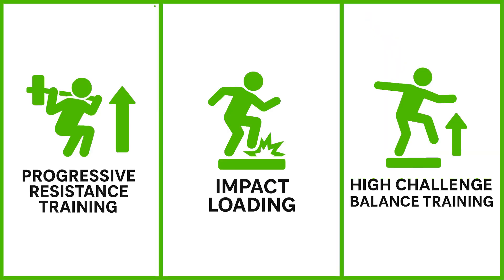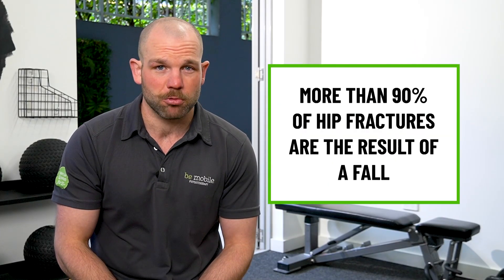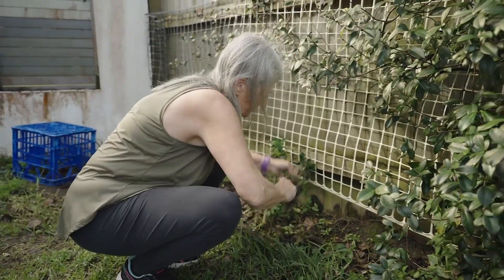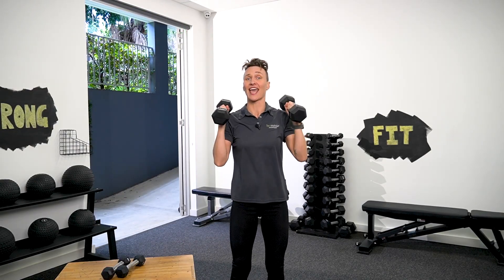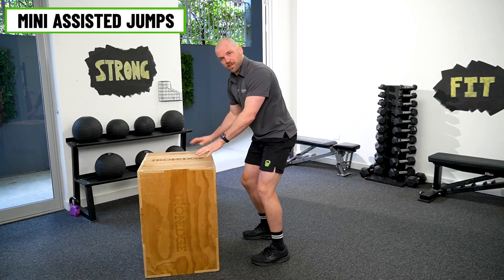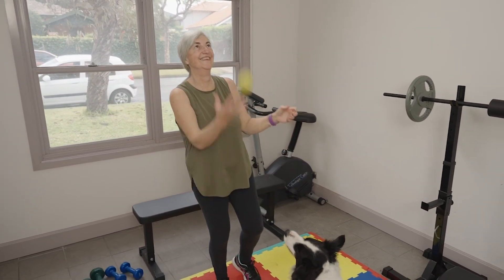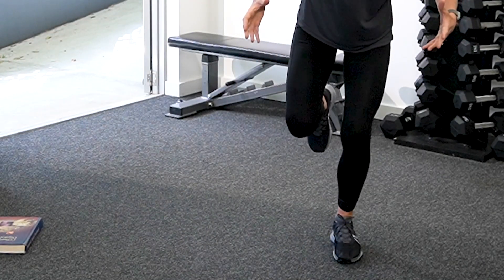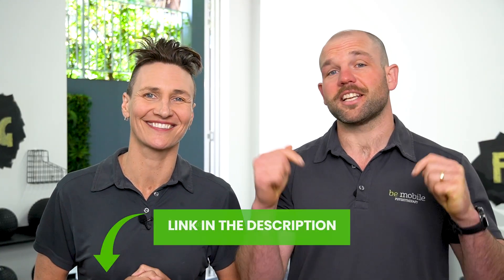Fracture-Proof Your Bones Over 55 (Without Leaving Home)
✅ Feel Stronger, Steadier & More Confident
✅ Safe, Effective Exercises Designed for 50+
ABOUT THIS CHANNEL: We are a team of expert physiotherapists dedicated to helping adults 55+ move freely and live fully. Every week, we share new videos with safe at-home exercises designed to improve your strength, mobility, and balance.
Are you over 55 and worried about falling over and breaking a bone? It's a legitimate fear, but it doesn't have to control your life. In this video, we're going to turn that fear into a concrete plan of action.

This 3-Pillar Exercise Strategy is a clear, evidence-based roadmap designed to reduce your fracture risk and build confidence in your body. We'll show you how to combat the two biggest risk factors—low bone density and falls—with a simple yet powerful approach based on the latest scientific guidelines for osteoporosis.

In this video, you will learn:

➡️ The 2 biggest risk factors for a fracture (and how this plan combats them).
➡️ Pillar 1: Why 'progressive' resistance training is essential for building stronger bones.
➡️ Pillar 2: How to use safe impact loading to signal new bone growth.
➡️ Pillar 3: The forgotten key to fracture prevention: high-challenge balance training.

CHAPTERS
0:00 Worried About Falling and Breaking a Bone?
0:57 The 2 Main Risk Factors for a Fracture
1:45 Pillar 1: Progressive Resistance Training
3:09 Pillar 2: Safe Impact Loading
4:26 Pillar 3: High-Challenge Balance Training
6:20 A Final Message: Do More, Not Less

Any information provided on this channel is for general informational purposes and should not be used as a substitute for individualised medical advice. Please seek advice from your local healthcare professional before taking action on the information on this channel.